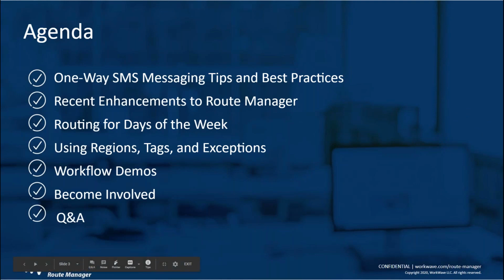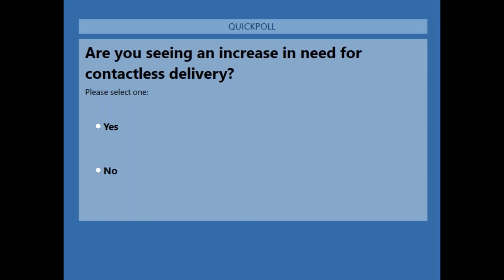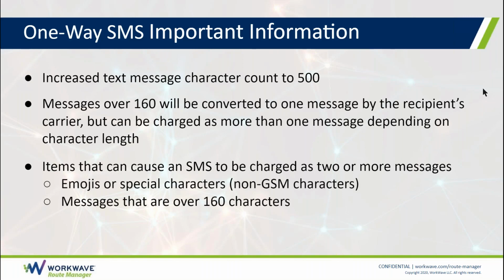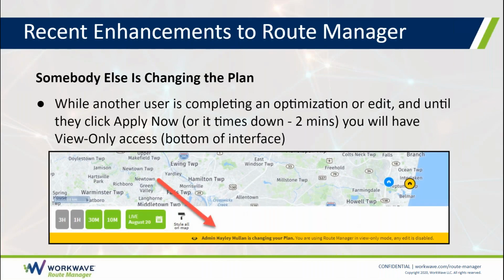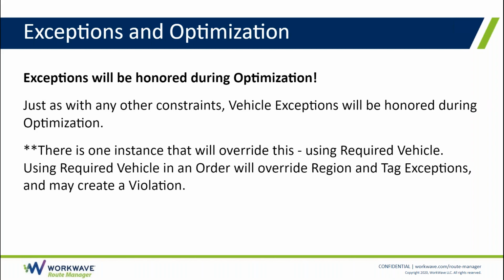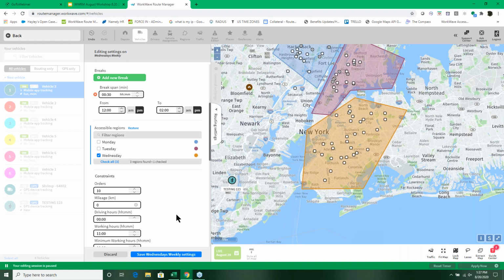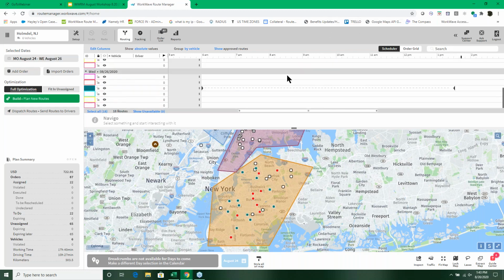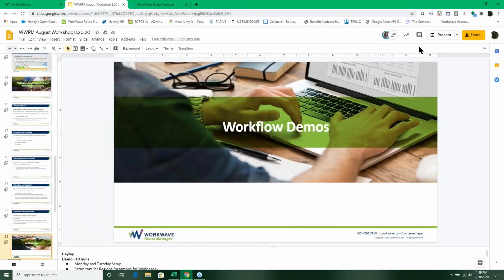WorkWave Route Manager August Workshop Fall Prep 8 20 20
Topic: Plan for the Road Ahead and Don't Fall Behind

This session discussed:
One-Way SMS Messaging Tips and Best Practices
Recent Enhancements to Route Manager
Routing for Days of the Week
Workflow Demos
Using Regions, Tags, and Exceptions